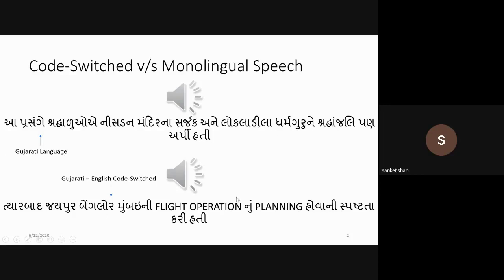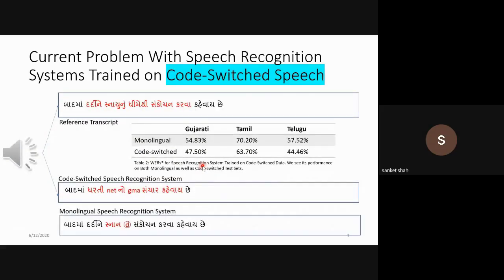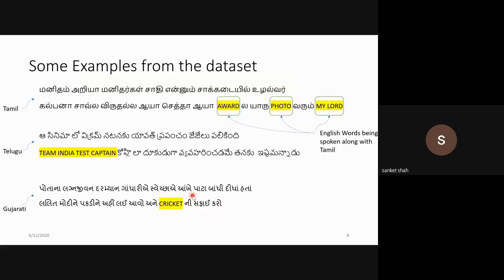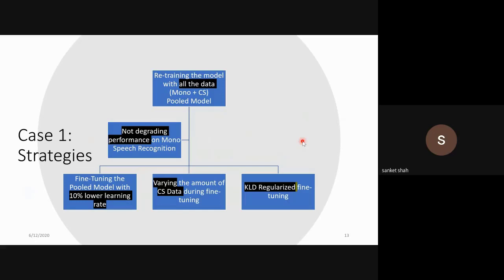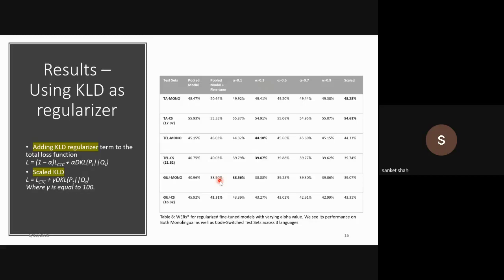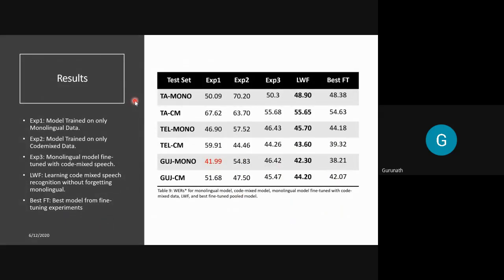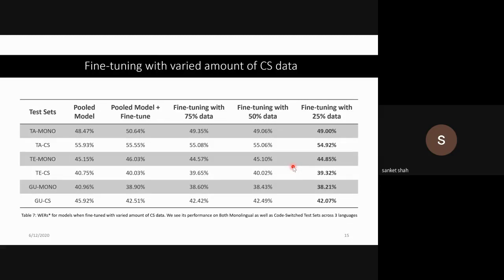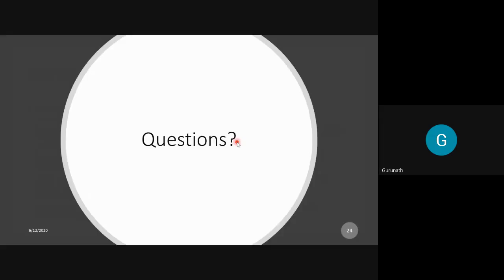ContinualAI Reading Group: "Learning to Recognize Code-switched Speech Without Forgetting"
[June 12th, 2020] ContinualAI Reading Group : "Learning to Recognize Code-switched Speech Without Forgetting Monolingual Speech Recognition"

Abstract: Recently, there has been significant progress made in Automatic Speech Recognition (ASR) of code-switched speech, leading to gains in accuracy on code-switched datasets in many language pairs. Code-switched speech co-occurs with monolingual speech in one or both languages being mixed. In this work, we show that fine-tuning ASR models on code-switched speech harms performance on monolingual speech. We point out the need to optimize models for code-switching while also ensuring that monolingual performance is not sacrificed. Monolingual models may be trained on thousands of hours of speech which may not be available for re-training a new model. We propose using the Learning Without Forgetting (LWF) framework for code-switched ASR when we only have access to a monolingual model and do not have the data it was trained on. We show that it is possible to train models using this framework that perform well on both code-switched and monolingual test sets. In cases where we have access to monolingual training data as well, we propose regularization strategies for fine-tuning models for code-switching without sacrificing monolingual accuracy. We report improvements in Word Error Rate (WER) in monolingual and code-switched test sets compared to baselines that use pooled data and simple fine-tuning.

The speakers for this reading group were:

• Sanket Shah, Gurunath Reddy M

You can find the slides and more references in our forum

ContinualAI Reading Group

The ContinualAI Reading Group is hosted every Friday in collaboration with MILA and it is based on roughly 60 minutes discussion about a particular Continual Learning paper. Occasionally, a speaker is invited to explain his work.

Join our reading group on slack! It will be the occasion to talk with other researchers of this amazing field!

About ContinualAI